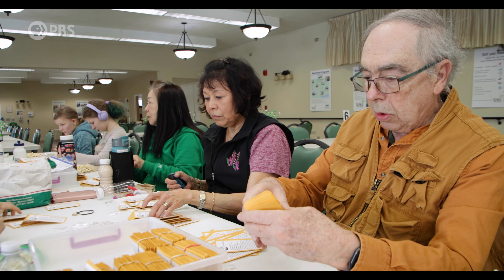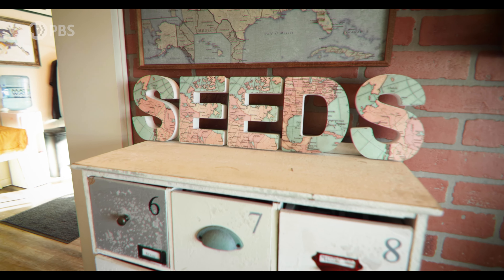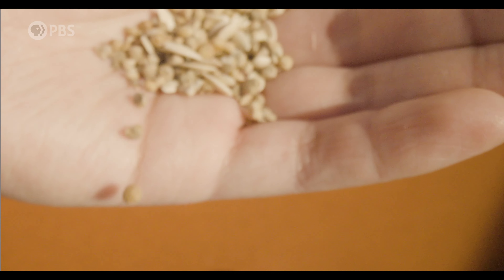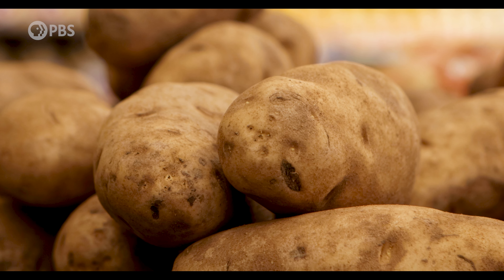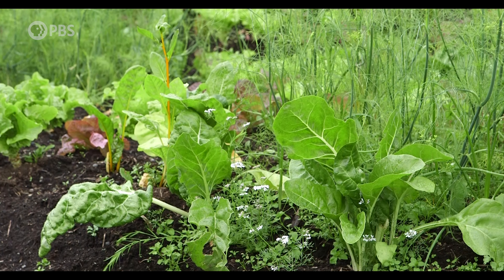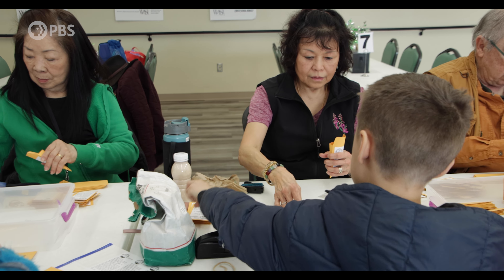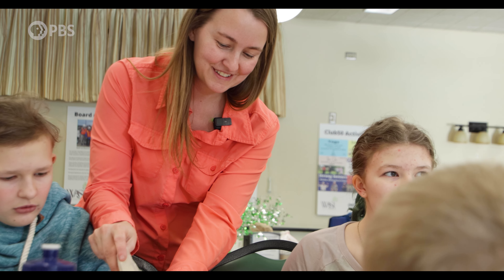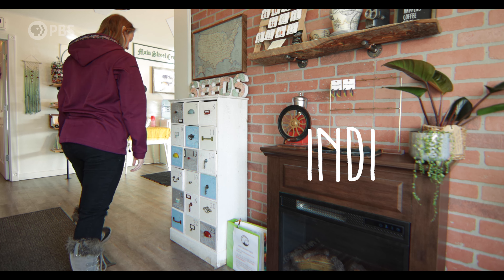What is a seed library? And how are they saving Alaska’s gardens? | INDIE ALASKA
Seeing how much Alaska relies on imports for food and gardening,  Melina Sevigny asked herself, how could she help Alaska's food security?

She started the Mat-Su Seed Library, a shelf located in Wasilla, AK at The Wandering Cafe, equipped with seeds acclimated to Alaska.

Melina has built shelves in Wasilla, Trapper creek, and is currently working on one in Big Lake, Alaska.

Video and story by: Matt Faubion
Additional video provided by: Joey Mendolia

Consider supporting Alaska Public Media and ensure storytelling like INDIE ALASKA continues into the future.